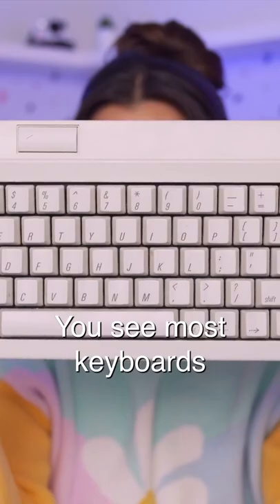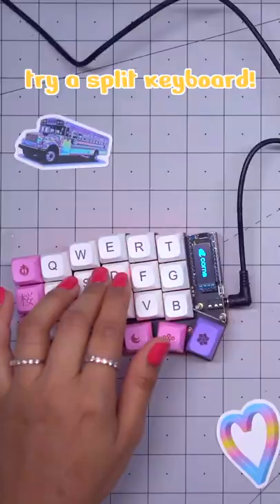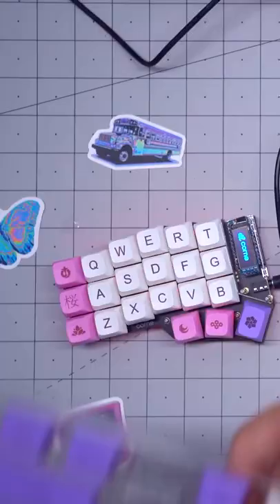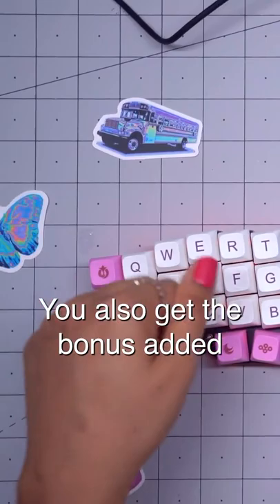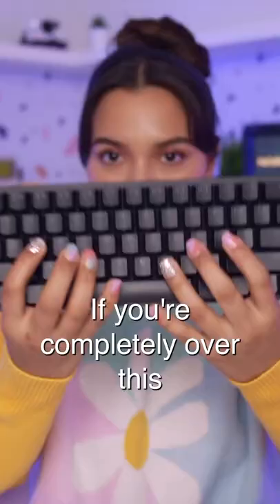you NEED this cute desk accessory 😗✨ Natalies Outlet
A Split Keyboard!! 👾 would you try this? 🌈